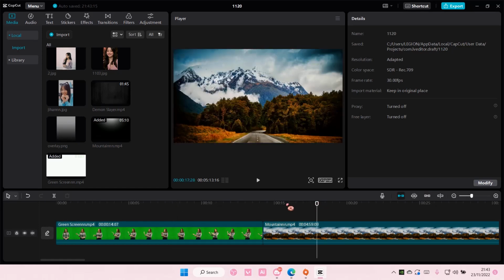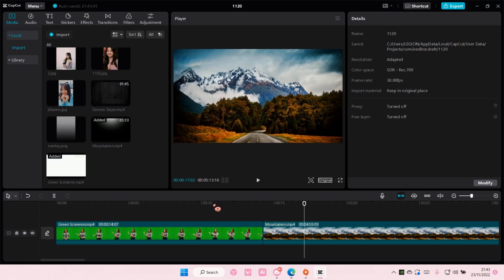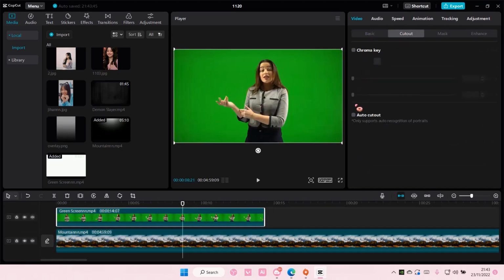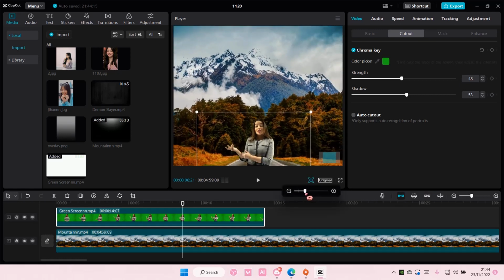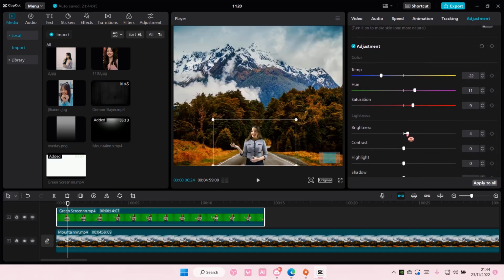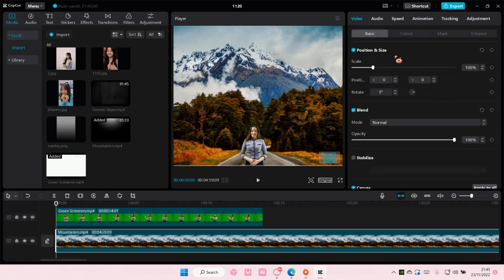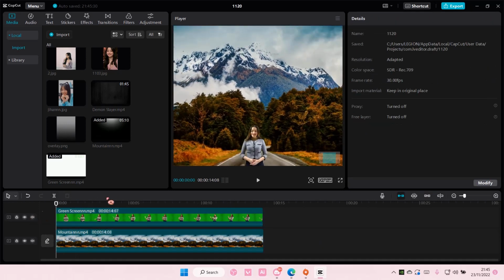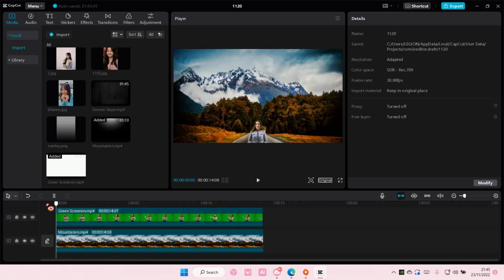How To: Parallax Video Edit Tutorial On CapCut PC EASY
Learn how you can create this video edit on CapCut PC by watching this video.